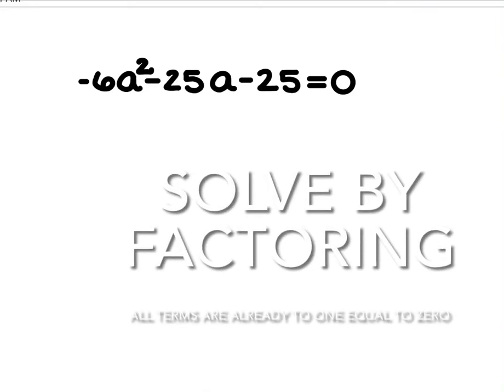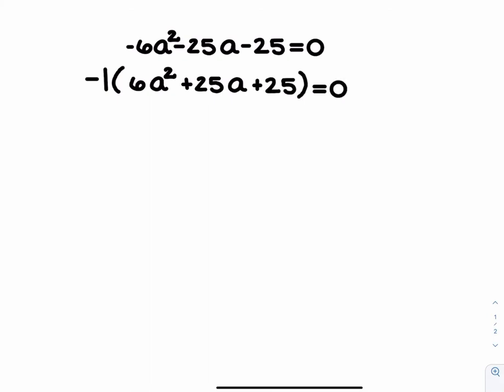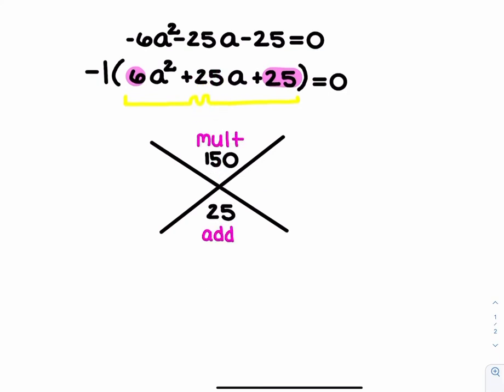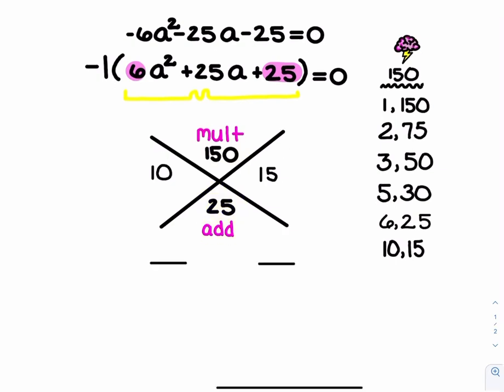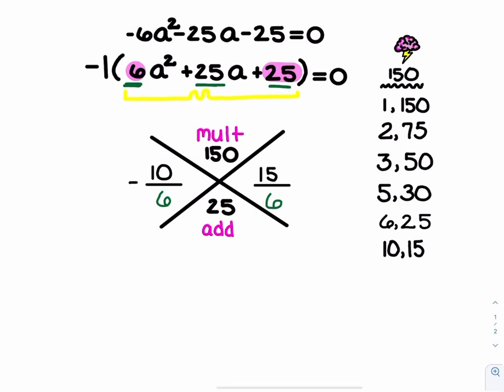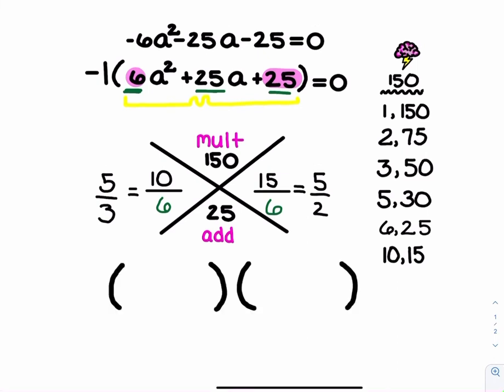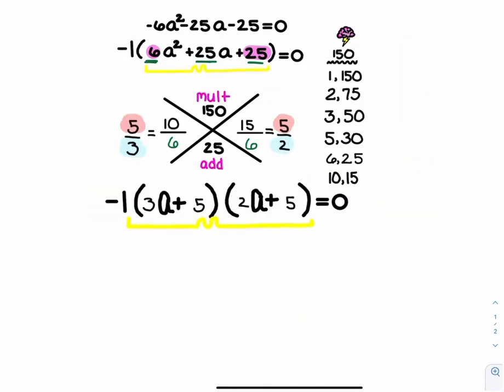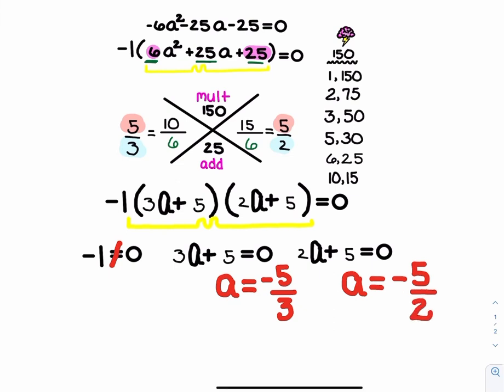Solve a quadratic with a negative leading coefficient by factoring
Great quick factoring technique that can save you time and save you from guess and check.